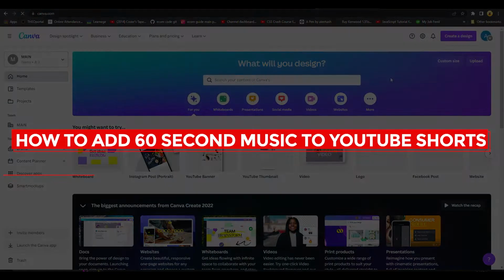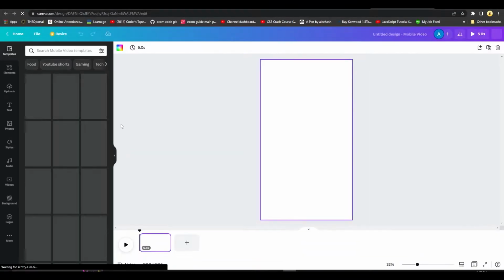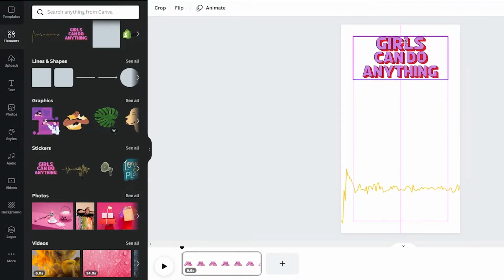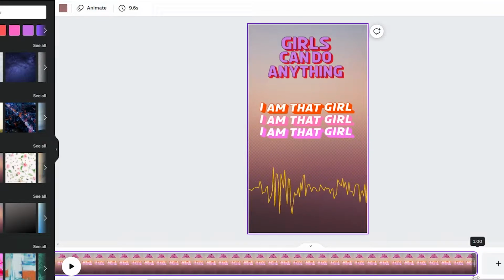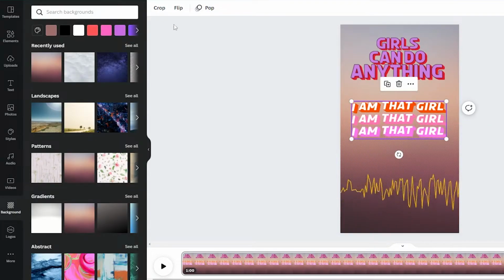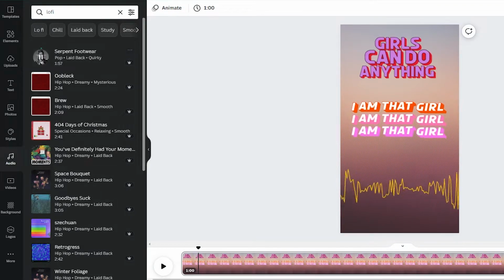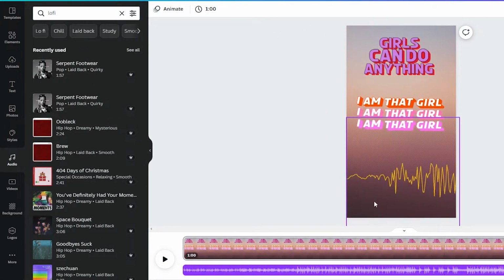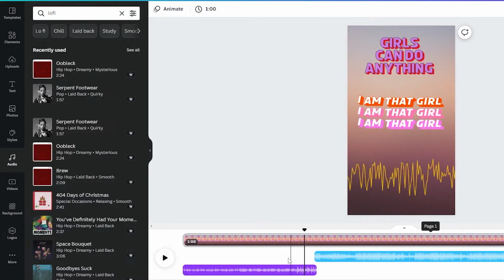HOW TO ADD 60 SECOND MUSIC TO YOUTUBE SHORTS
HOW TO ADD 60 SECOND MUSIC TO YOUTUBE SHORTS. This video will show how to add music on canva for youtube shorts.

Kind Regards,
Pgeup.